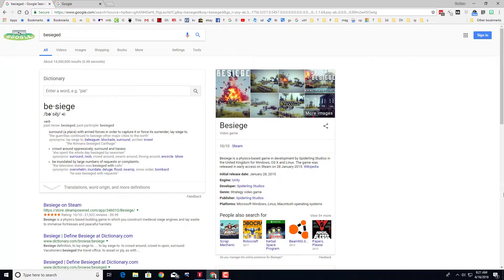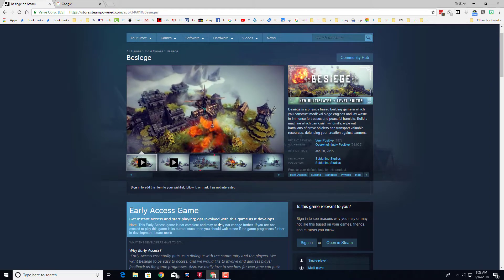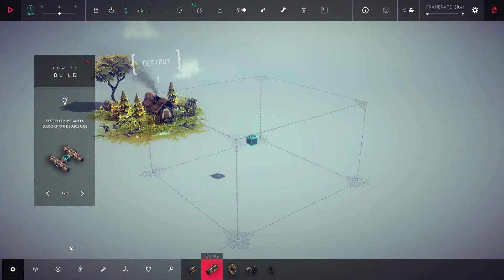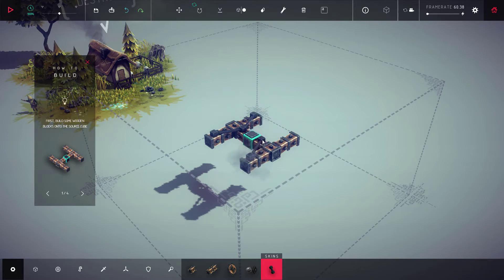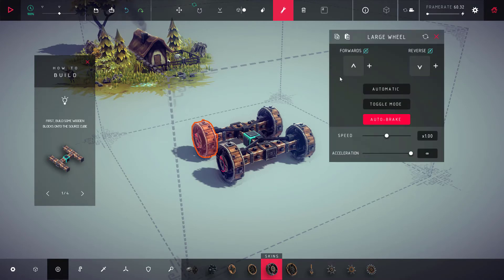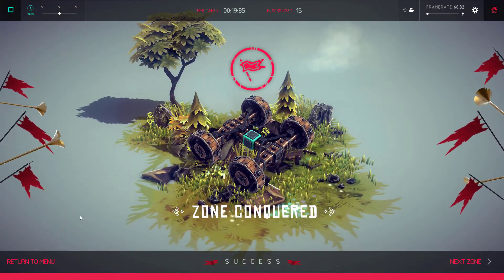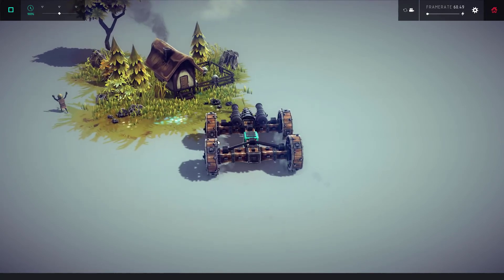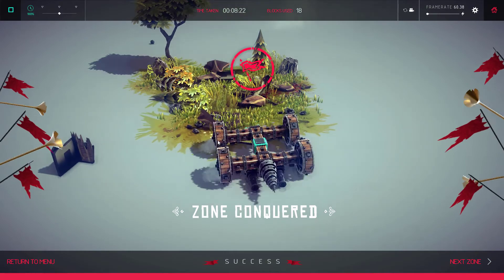Besiege! Master machine design & world domination all at once!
Besiege is a fun game environment that lets you build machines and conquer zones. It is not a complete game at the moment, but for about $10 you can have a fun environment to build and destroy all summer long.

Chime in on the comments below if you have a better way to build and destroy. My favorite part of the game is analyzing my builds and trying to create smarter ones.

I will post a new video every chance I get.